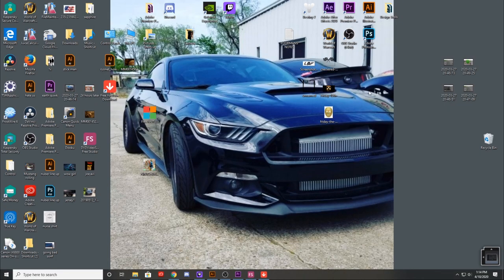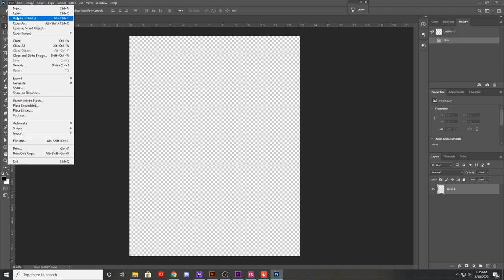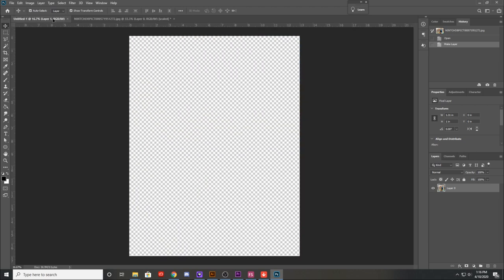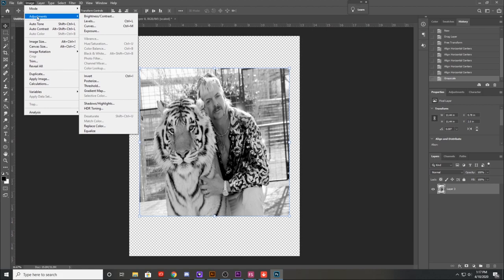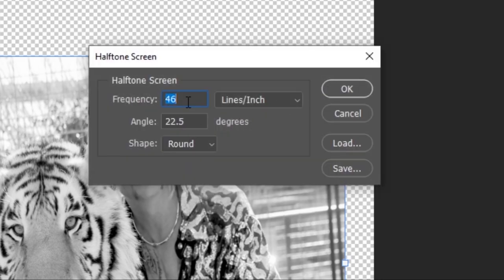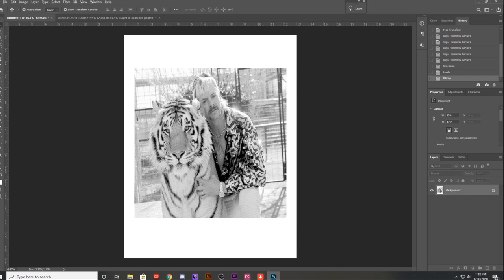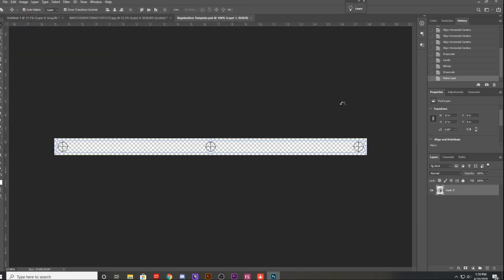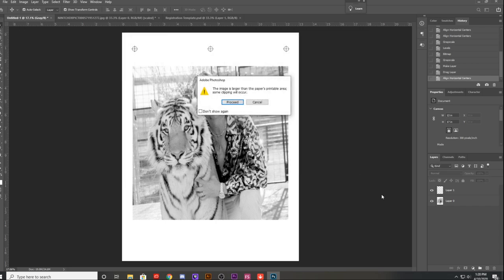How to Do Half-Tones in Photo Shop (Episode#11)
How to Do Half-Tones in Photo Shop.  (Episode#11) Today we learn how to print halftones in photo shop
.Music.
Printer
Canon Pixma iX6820 Wireless Business Printer
Camera Equipment
USA GEAR Action Camera Handlebar Mount Zip-Tie
Phone Camera Lens,TODI 4K HD 2
UBeesize Phone Tripod, 51" Adjustable
AKASO EK7000 4K WiFi Sports Action Camera
VL100 Mini Pocket Video Light
ULANZI U Rig Pro Smartphone Video Rig
Video Camera Microphone
MillSO 1/4 to 3.5mm Headphone Adapter
Samsung Galaxy Note9